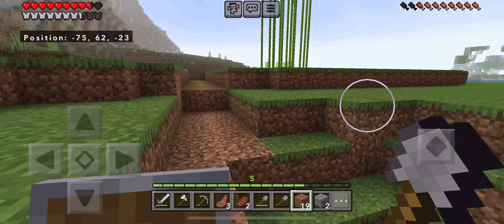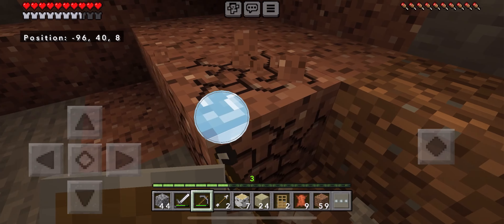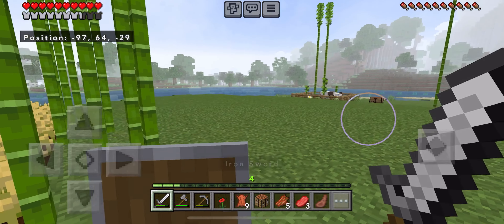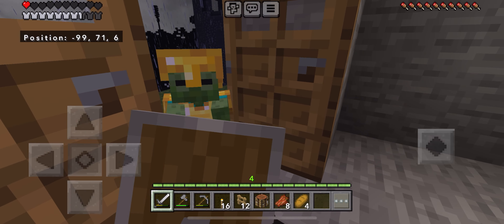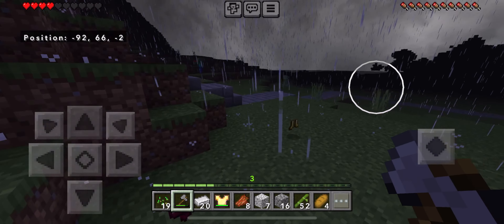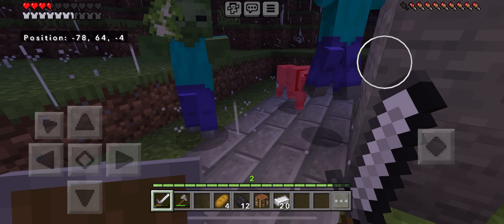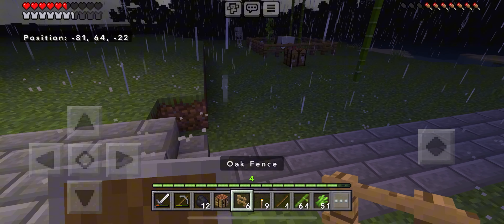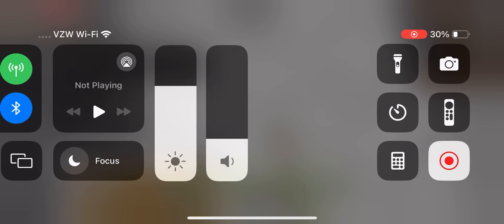YouTube SMP | Fixing the City & lost dog 🙁 | Episode 7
This is the episode that I have been working on for a week, sorry dog, we had to see you go 🙁